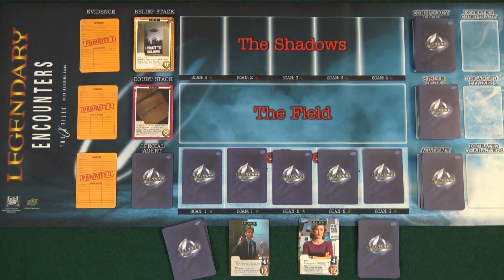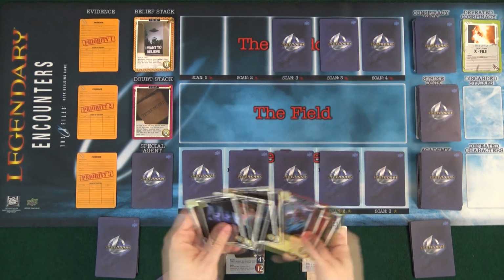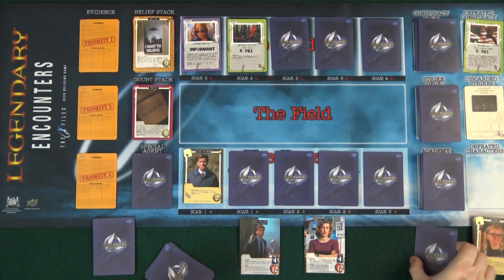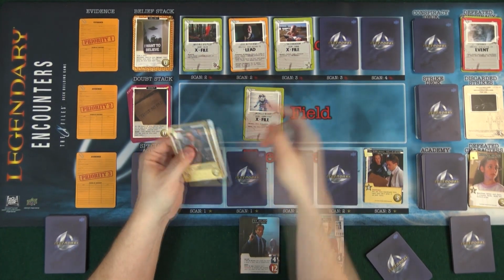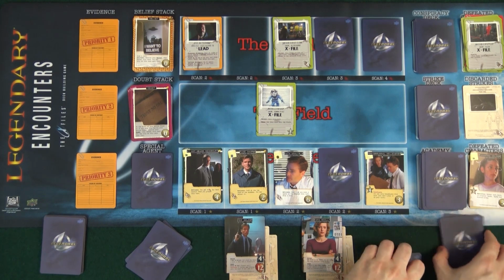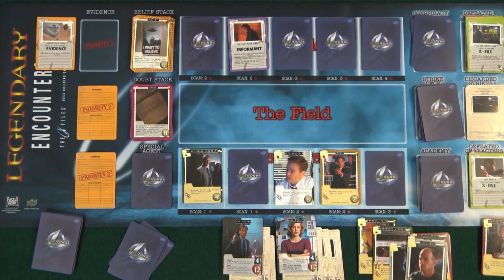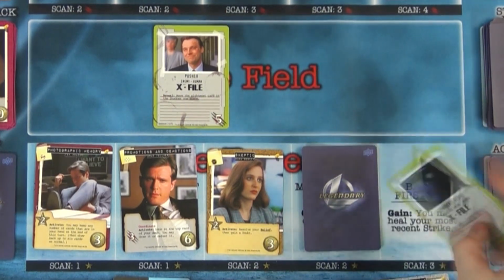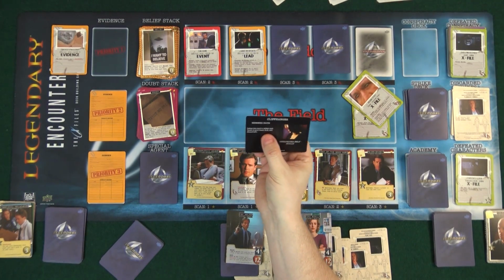Legendary Encounters: X-Files - Solo Playthrough #1/3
First of 3 Playthroughs of Legendary Encounters: X-Files !
In this first one we play through Season 1-3 of the TV serie and find ourselves face to face with some familiar faces, both enemies and informants. Been some time since Niramas was as excited in a game as this one ;)